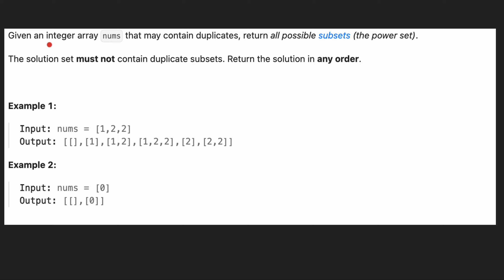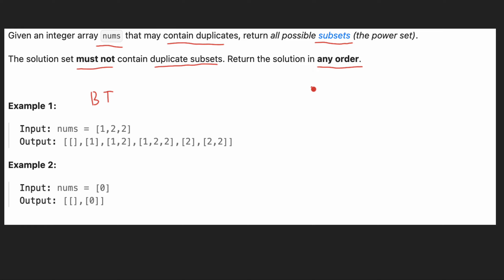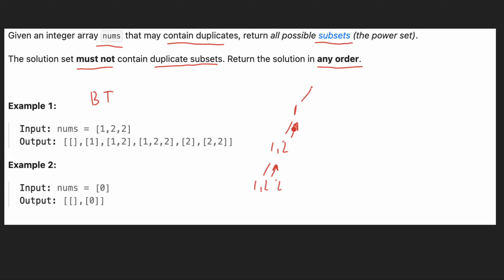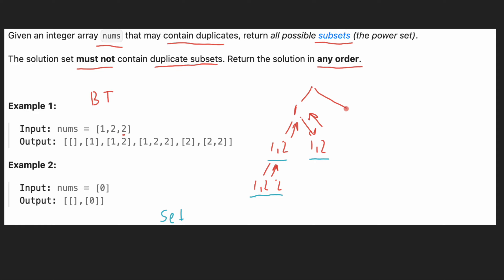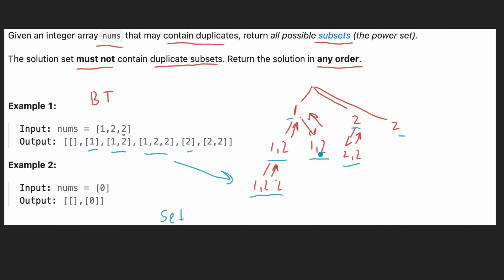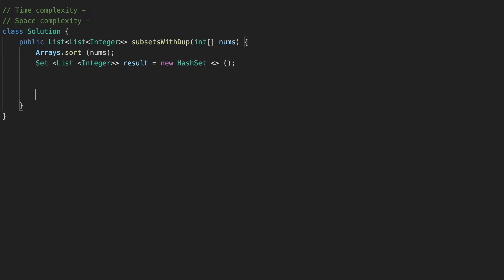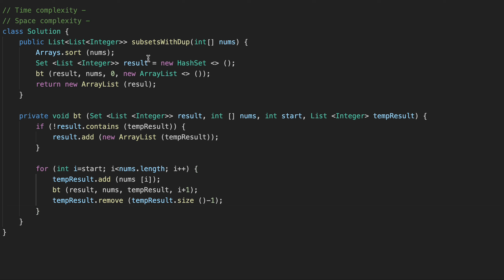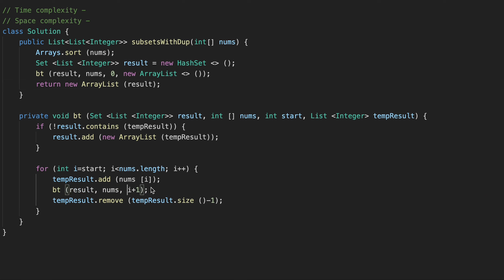LeetCode - 90. Subsets II | Backtracking | Java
00:00 - Step-by-Step Explanation
03:05 -  Coding

leetcode 90